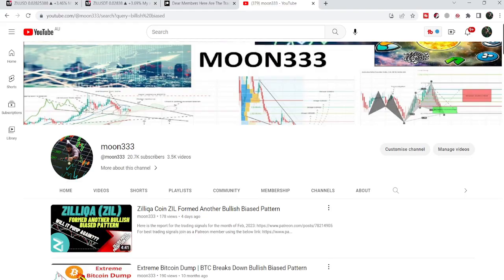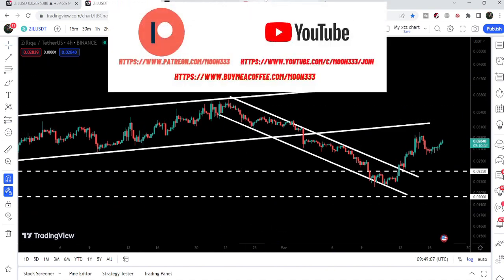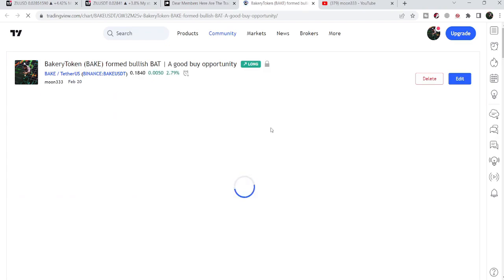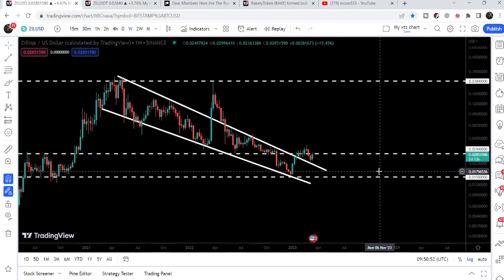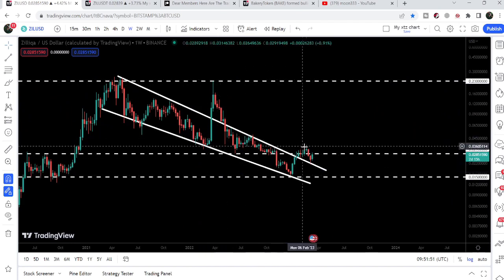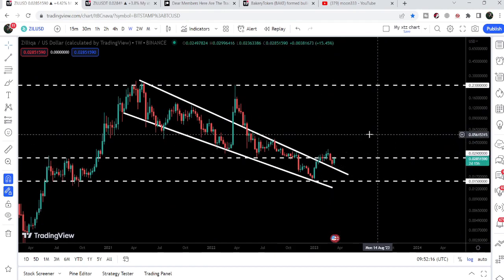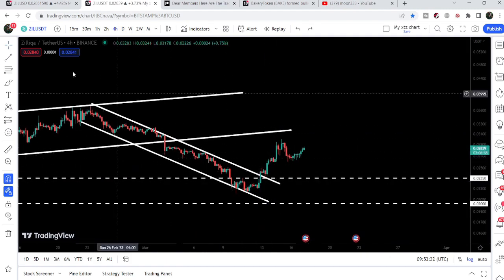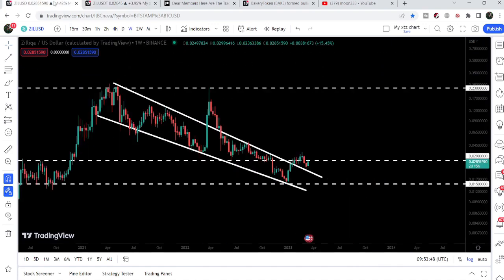Another Unstoppable Move Of Zilliqa Coin ZIL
Or

Or